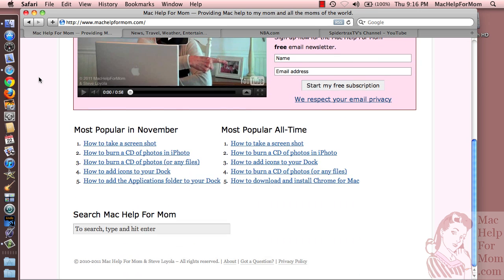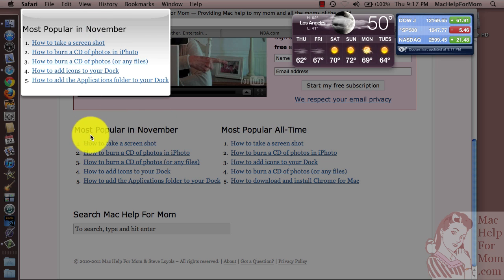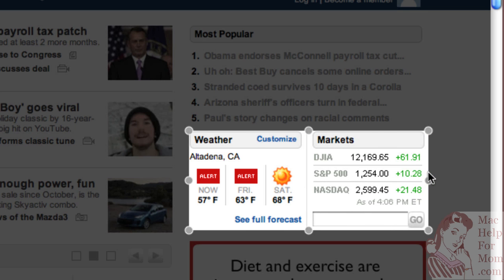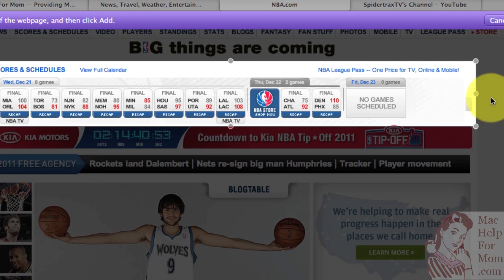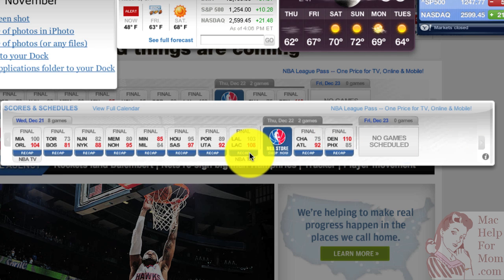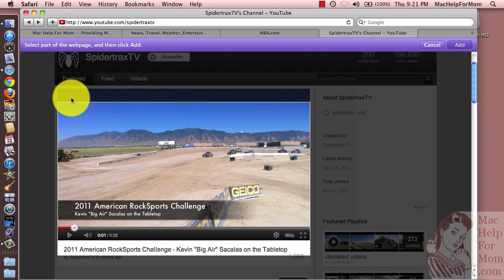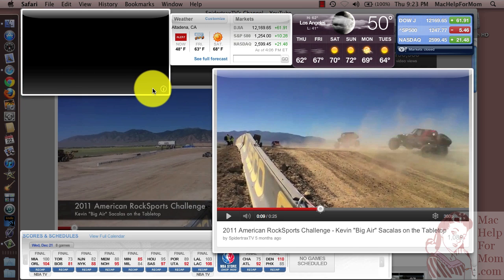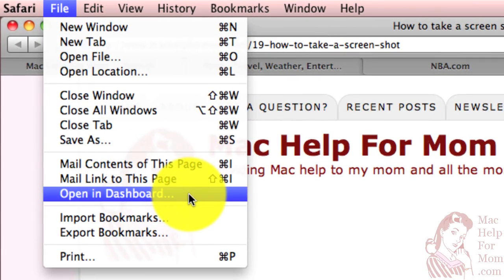How to make a Dashboard Web Clip widget from a web page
(Full article When you can't find a good widget to display the information you want on your Dashboard, make your own widget from a web page! All you need is Safari and this handy command that I demonstrate in this video.